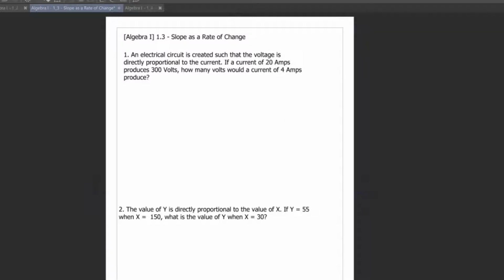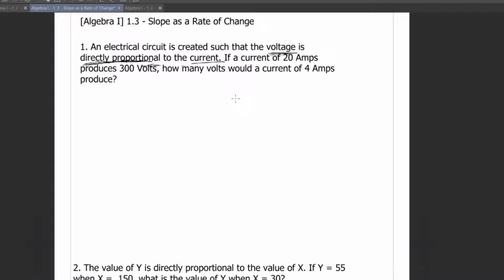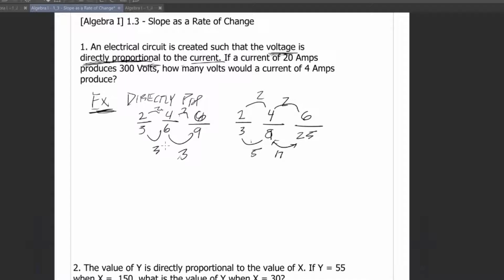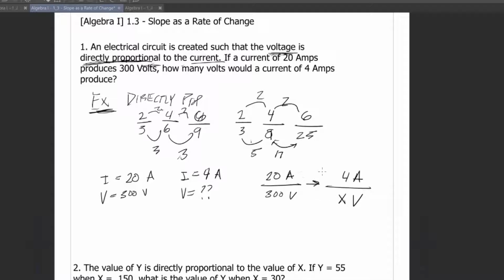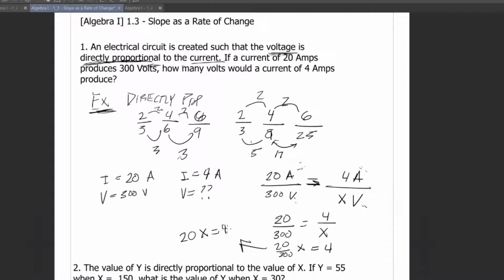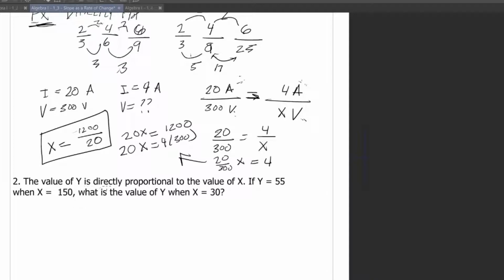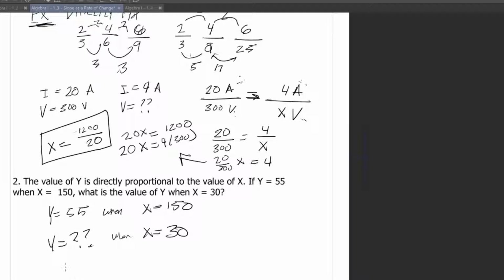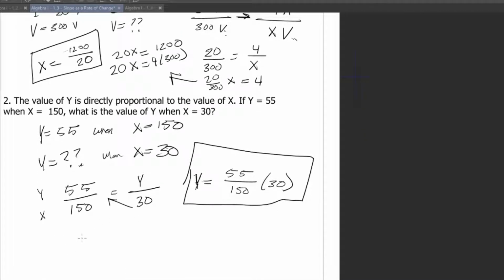Algebra 1 - Section 1.3.0 - Slope as a Rate of Change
Defining the slope within an equation based on practical problems.